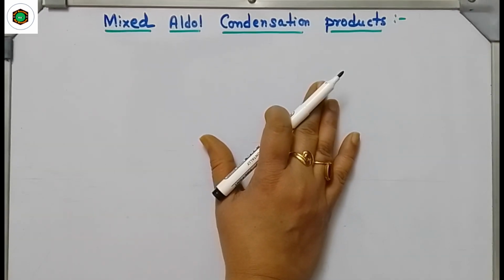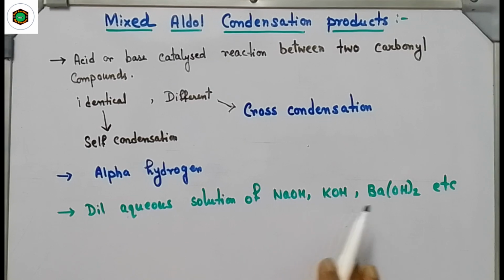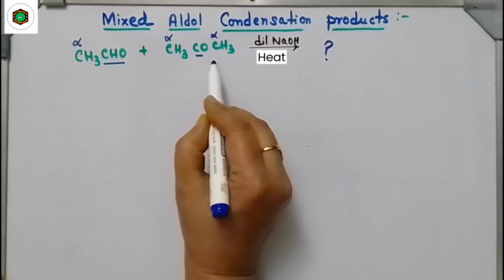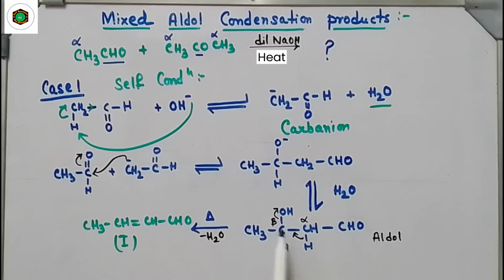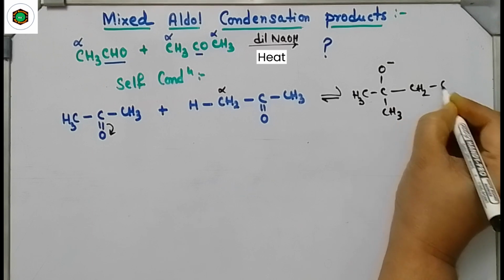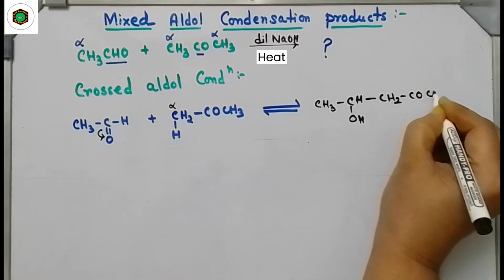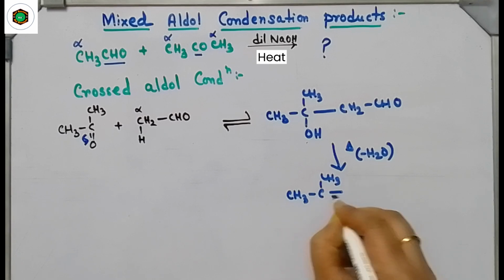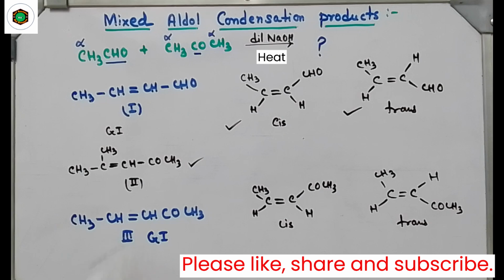Aldehydes | Ketones | Find | Mixed Aldol Condensation Products | JEE Mains | NEET | Class 11/12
This video describes How to find mixed aldol condensation products.

heterocyclic compounds
ionization energy
steric hindrance
electronegativity